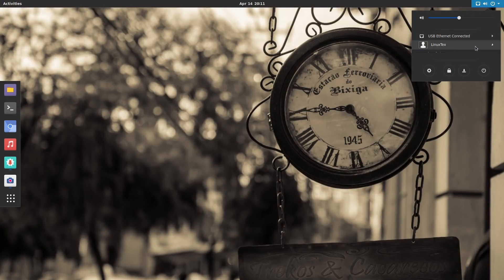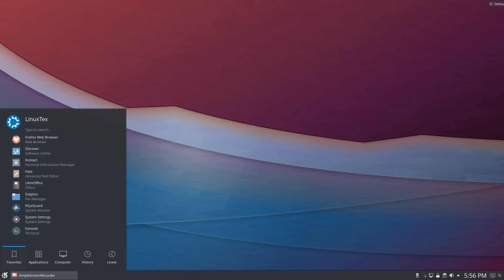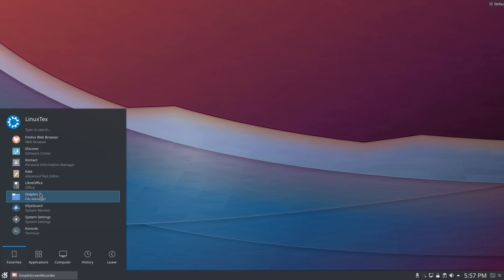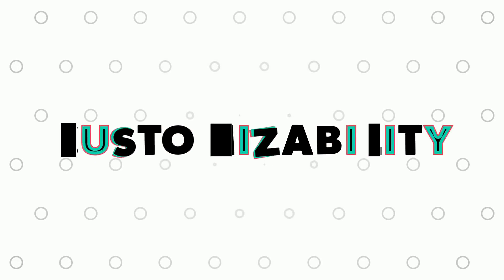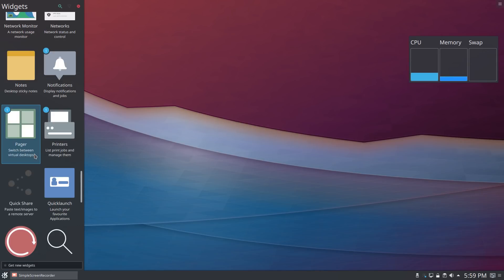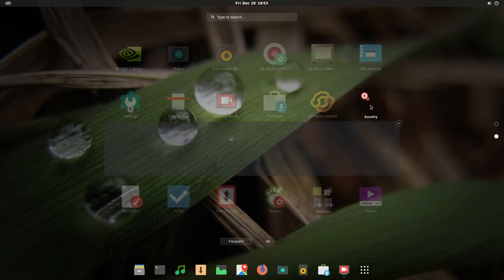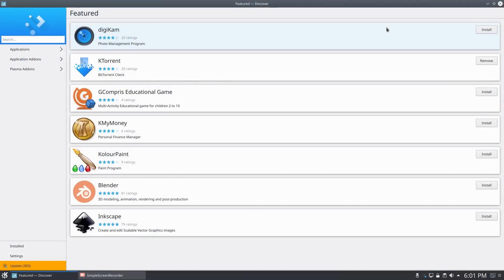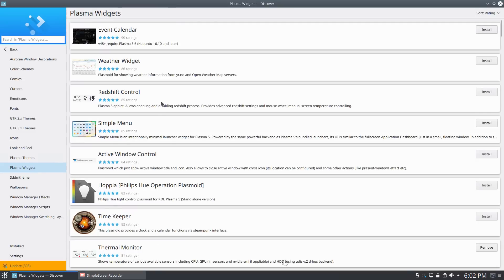GNOME 3 Vs KDE Plasma | Which is the Best Linux Desktop Environment?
GNOME desktop and KDE Plasma are definitely the top 2 desktop environments used in Linux. In this video, we will be seeing how they both compare against each other in terms of visual aesthetics, looks and style, performance, customizability, stability and workflow.

GNOME has a top panel based design. The top panel has all the essential elements like basic controls, notifications, and the calendar.
The application menu is a fullscreen one with large icons and a search.
Pressing the windows button invokes an overview with all the running windows. This does make switching easier, but I feel that this setup is somewhat distracting.

GNOME is a modern desktop environment that is keeping up with technology. The animations and effects are generously incorporated which make the desktop look LIKE a graceful dance. A large number of Linux apps are built for GNOME desktop so the themes and the integration work really well, making all the applications look so uniform. This is a huge plus point for gnome desktop.

KDE PLasma desktop, on the other hand, is built using the Qt framework. The desktop layout is rather traditional with a bottom panel.
KDE has a very polished look with slick animations and a clean desktop.  The animations are very different from what we see in other desktops.
The themes are really good with a very high level of detailing work done on them.

All in all, KDE Plasma is a gorgeous desktop environment as far as looks are concerned and it has this touch of superiority to it.